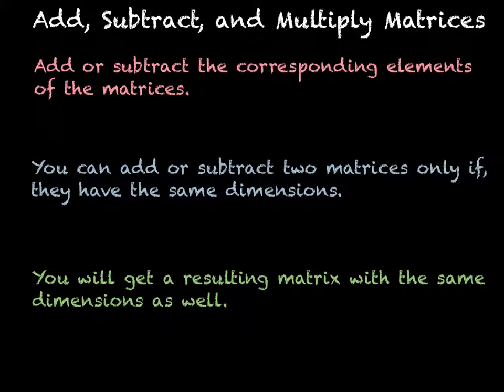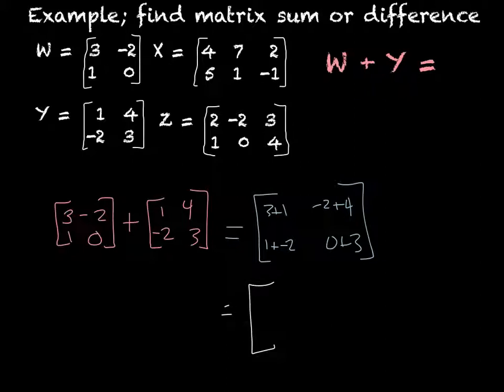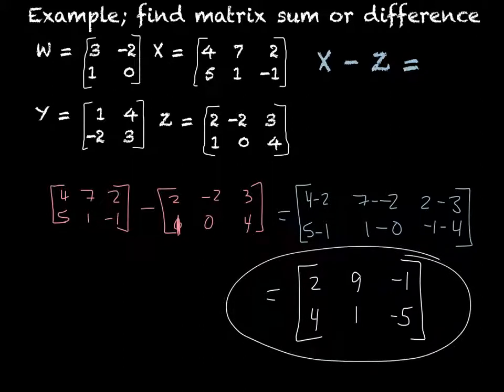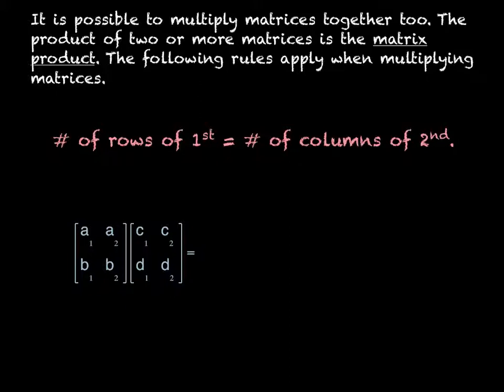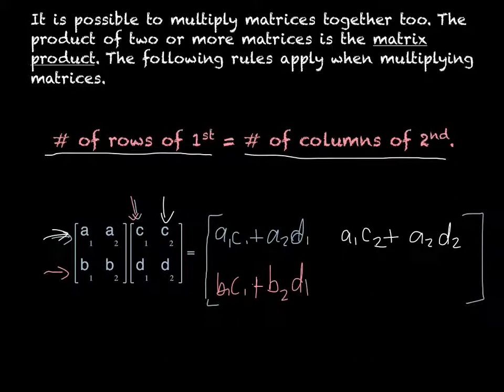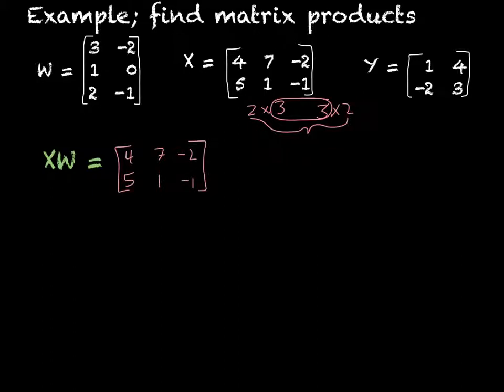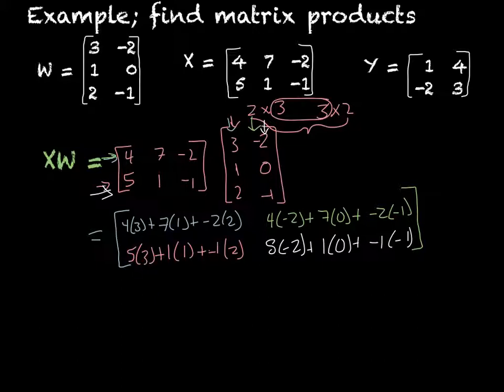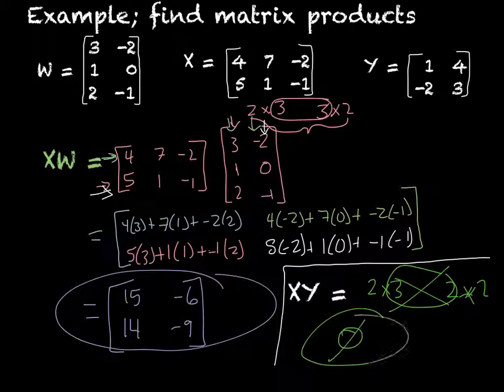Add, Subtract, & Multiply Matrices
Notes over adding, subtracting, and multiplying matrices.